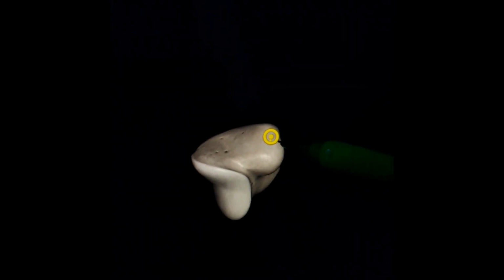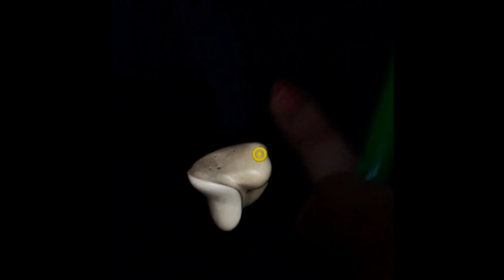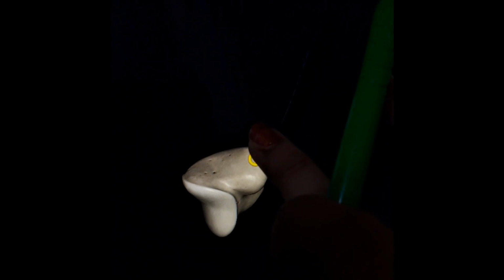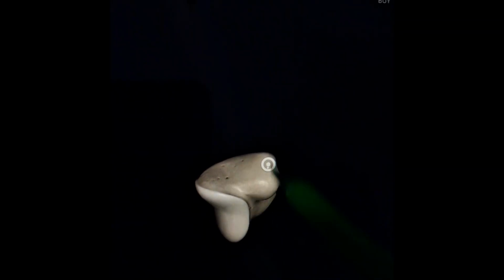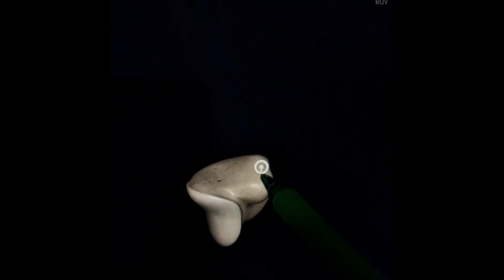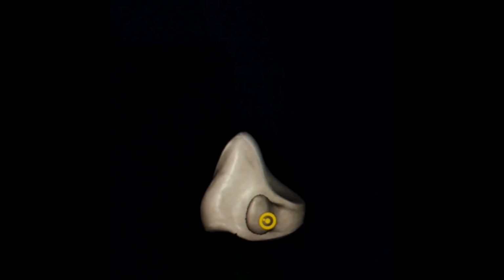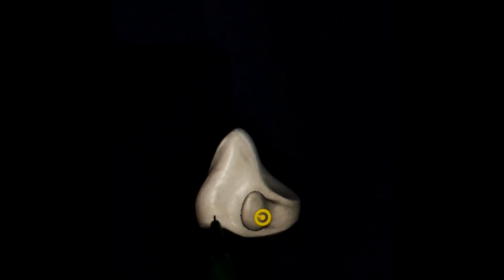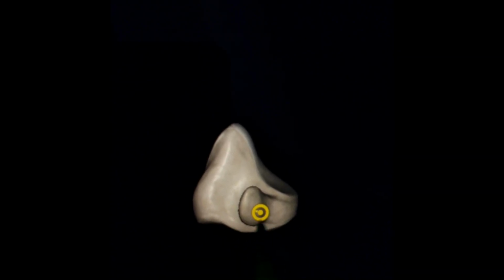bones of wrist and hand